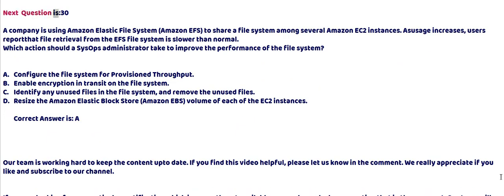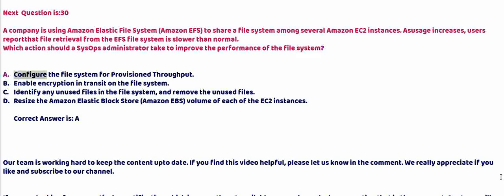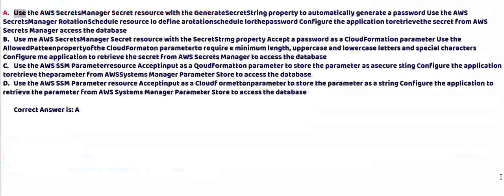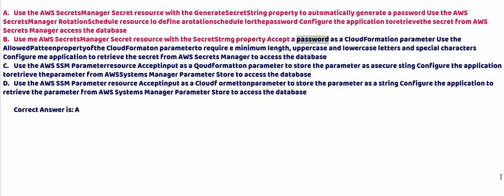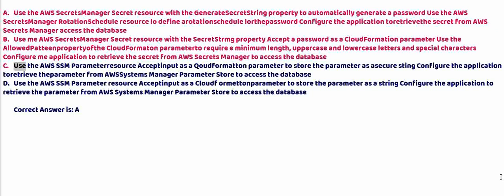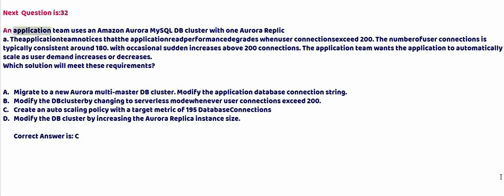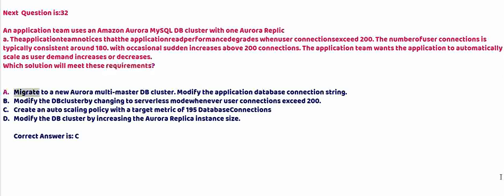Part#10-AWS Certified SysOps Administrator - Associate (SOA-CO2) Questions and Answers